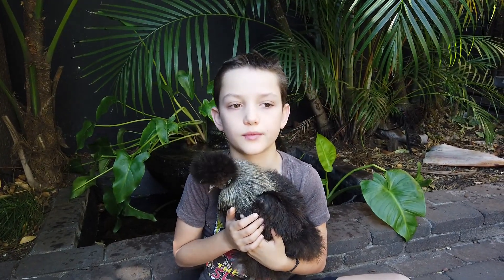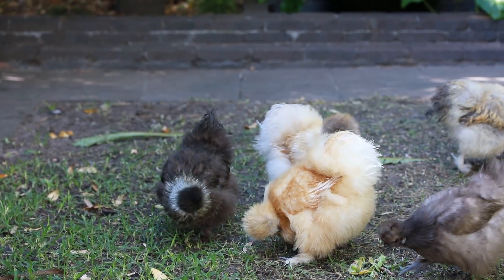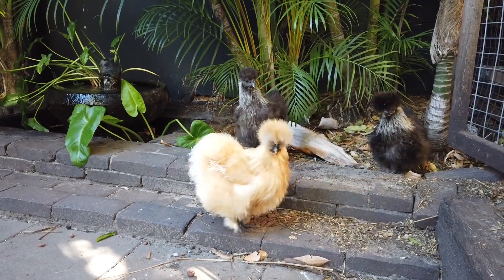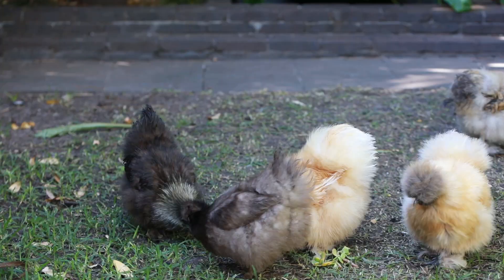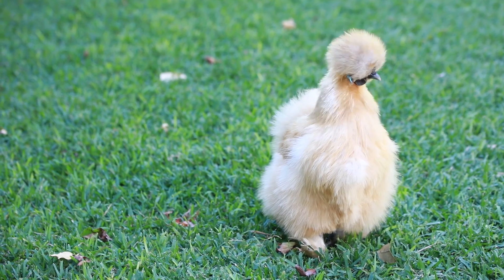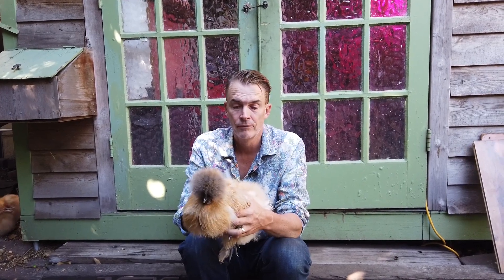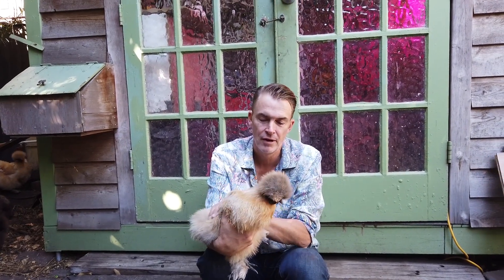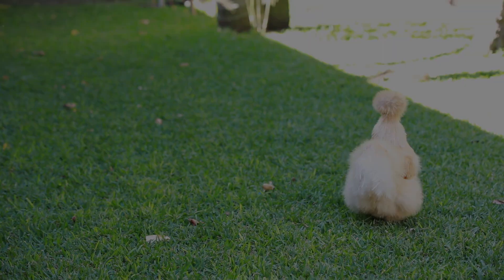Silkie Chickens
A quick overview of our Silkie chickens. A great breed for a small backyard.